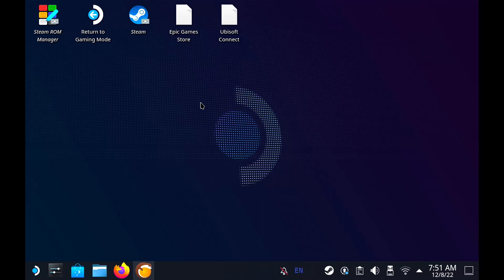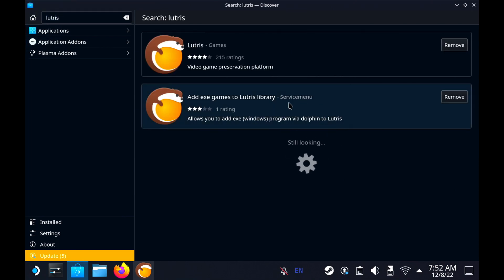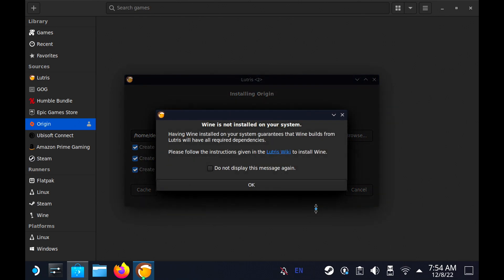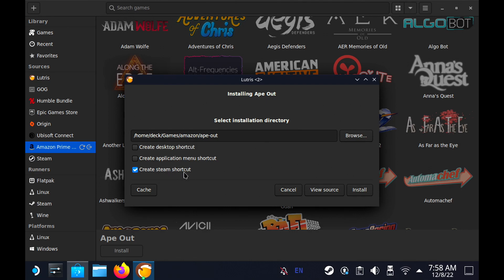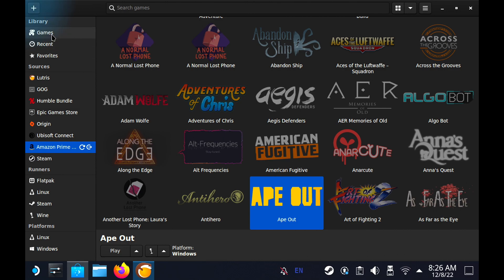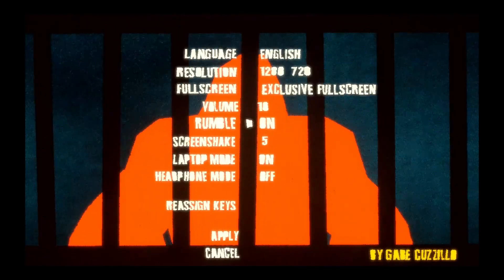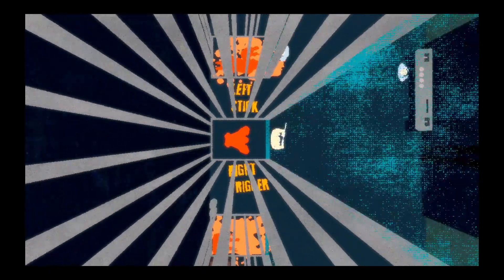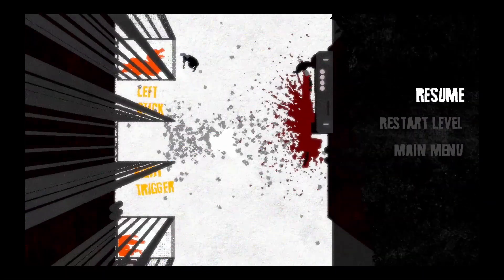Tutorial: How To Play Non Steam Games On Steam Deck | Epic, GOG, Prime Gaming, Humble Bundle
Thank you to everyone for checking out and supporting my content. It really does help me out a lot. Feedback is always encouraged and welcome. Please let me know what you think about the video in the comments below.

PC Specs
Asus B450 Gaming F Motherboard
16 GB of Corsair vengence memory
Cooler master air cooler
Corsair 700 watt PSU
Corsair Spec 02 Case
Logitec c920 Webcam